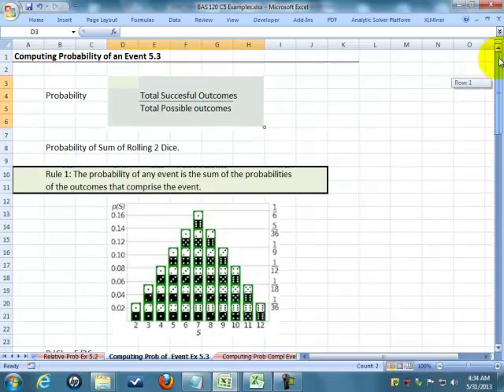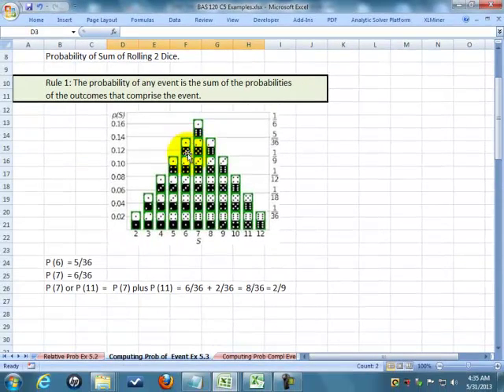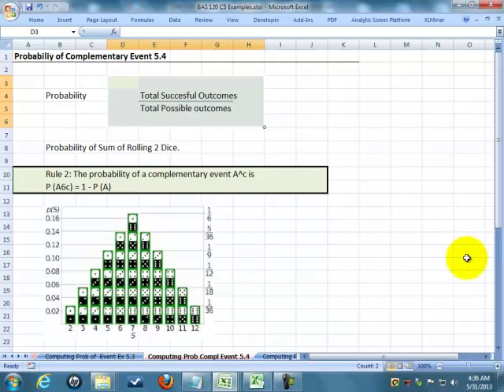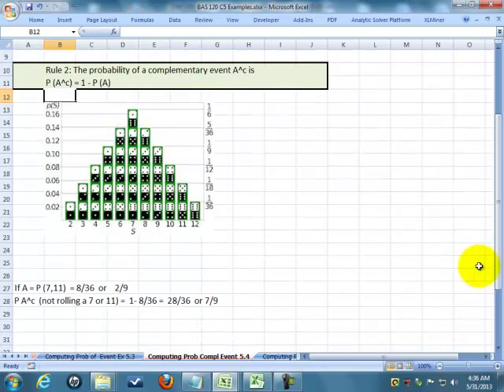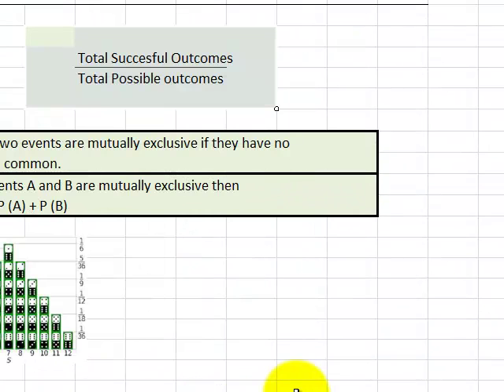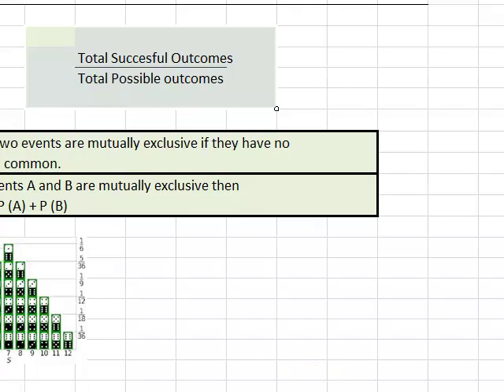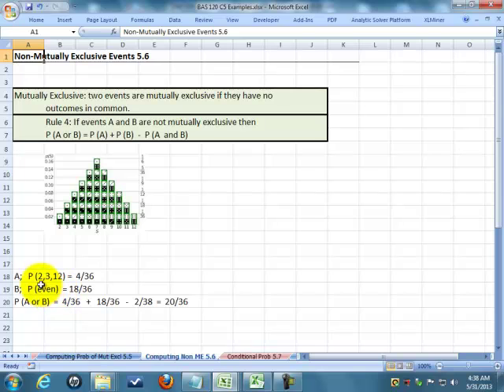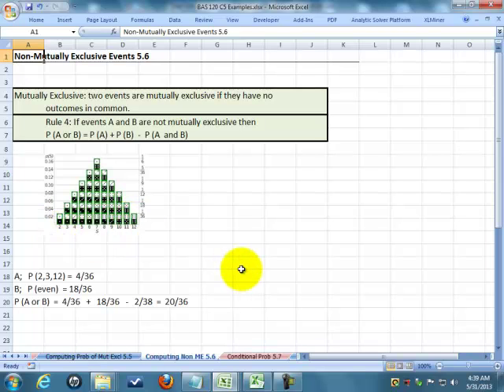BAS 120 c5 ex5 3 thru 5 6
Concept: Complementary, Mutually Exclusive
Example: Dice